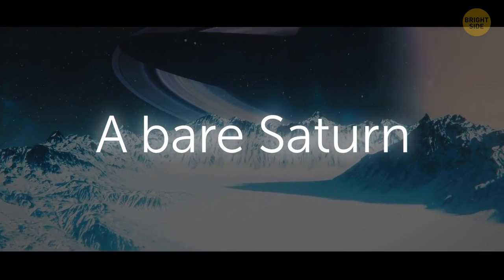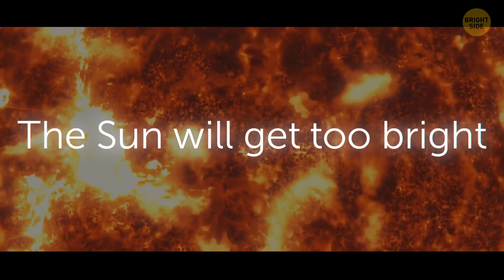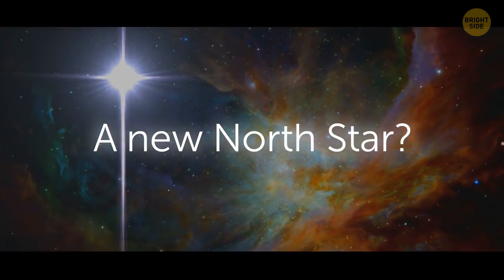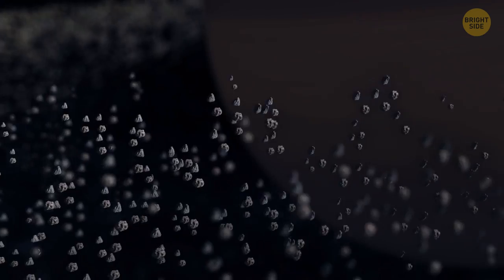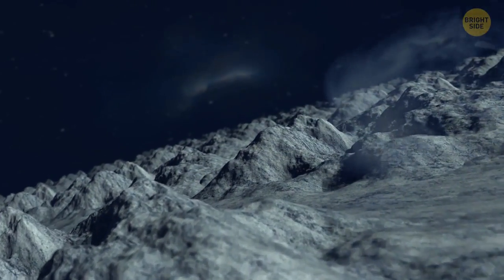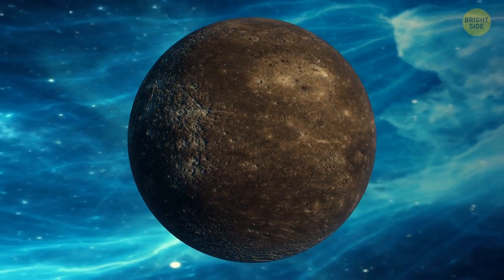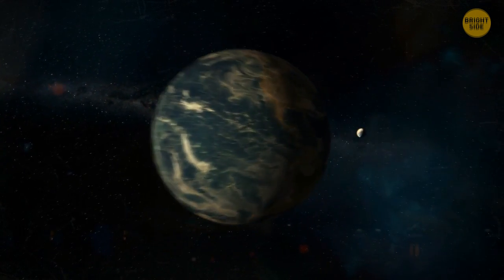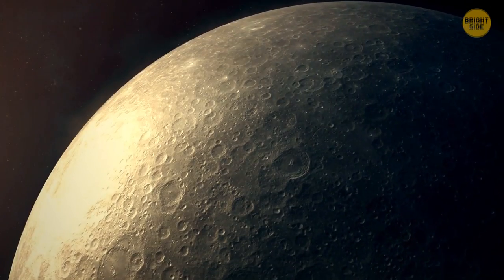Saturn WITHOUT Rings! Plus 23 Shocking Space Facts